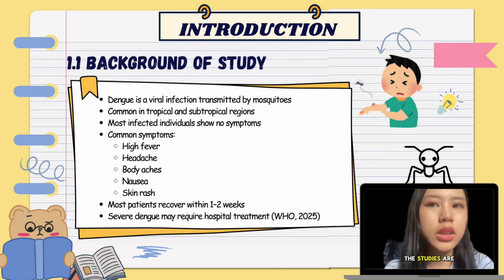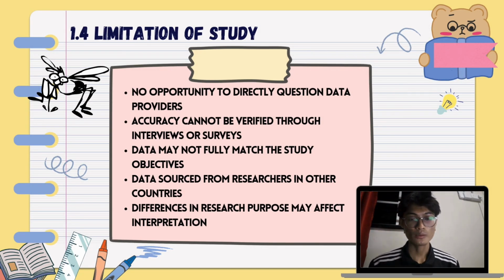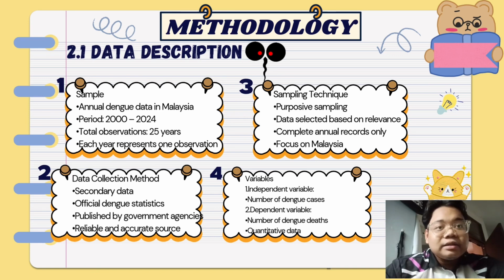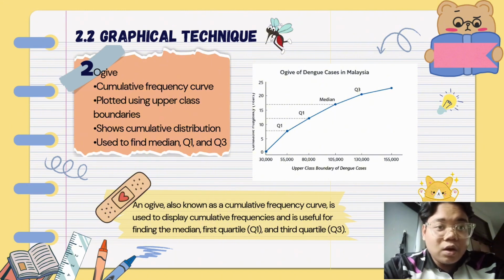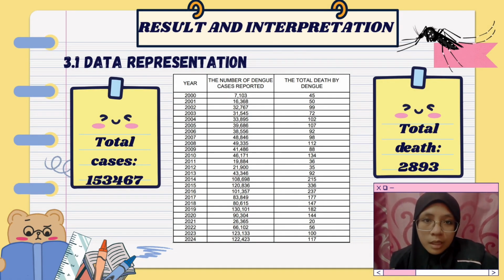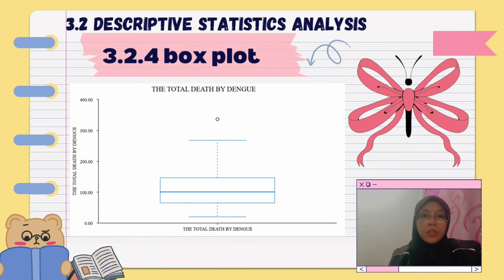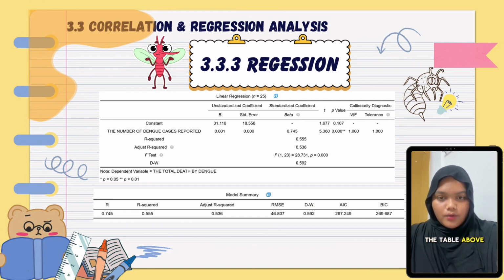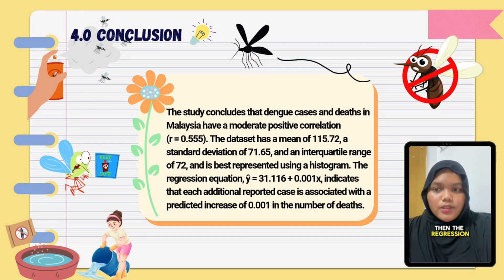STA108 VIDEO PRESENTATION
GROUP 5

TITLE VIDEO PRESENTATION: NUMBER OF REPORTED CASES AND TOTAL DEATH CAUSED BY DENGUE IN MALAYSIA FROM THE YEAR 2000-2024.

GROUP MEMBERS

1) NURAUNI AMIRAH
2) ARENA VERA
3) UMIE AMYRA
4) AHMAD DANIAL
5) MOHAMMAD FARIS SYAZWAN